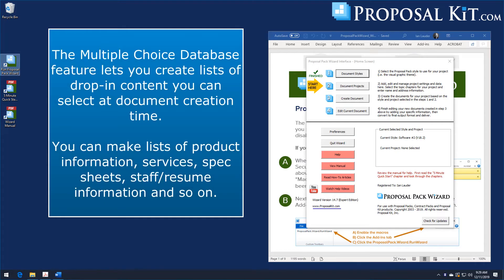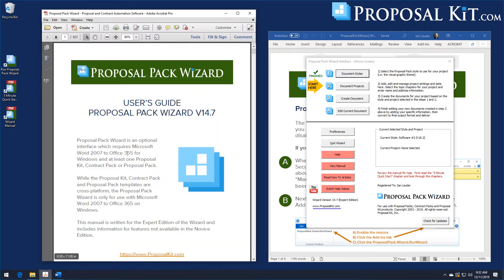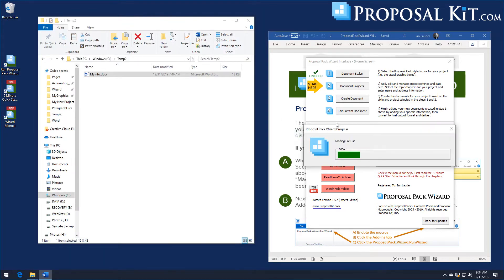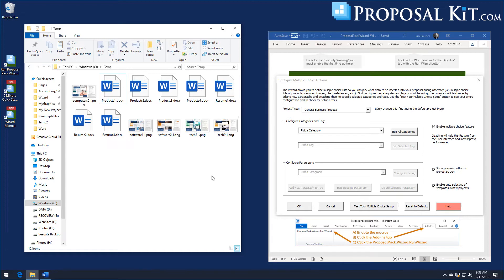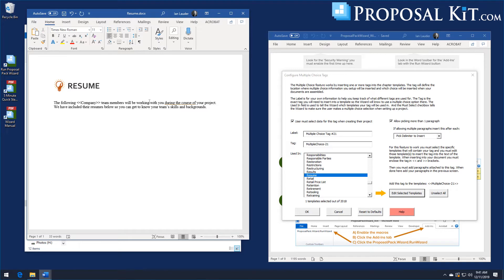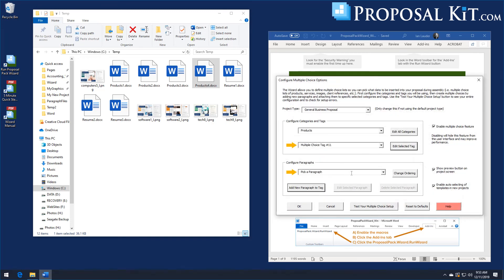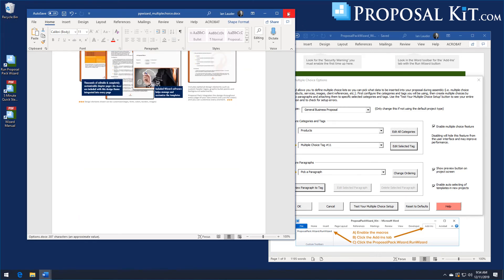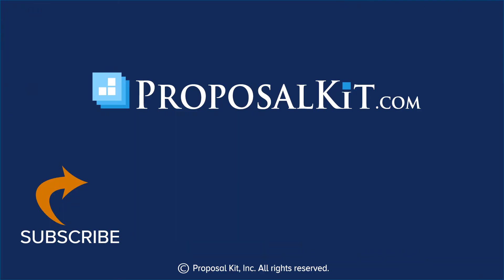How to Use the Multiple Choice Database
This video shows how to setup and use the Multiple Choice Database feature in the Proposal Pack Wizard software Expert Edition. This feature allows you to create pick lists of content that will be dropped into proposals as they are assembled. You can make lists of product or service information, resumes of staff, packages, specifications, etc.  You can use Word documents, pictures, PDF files, spreadsheets and so on as your drop in content.